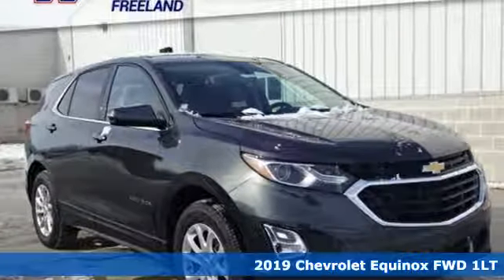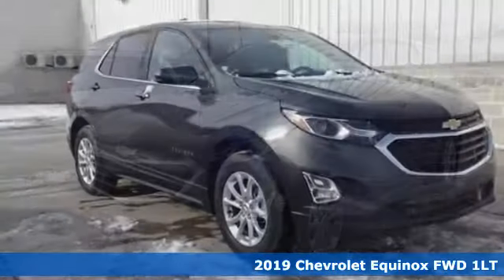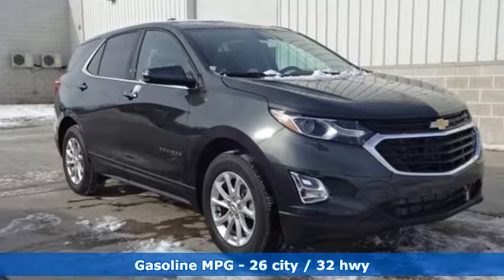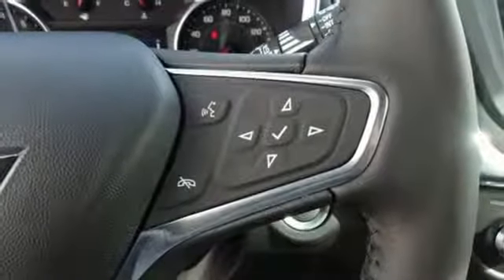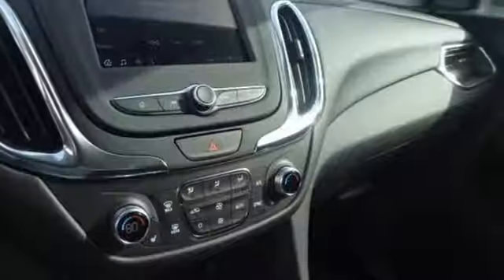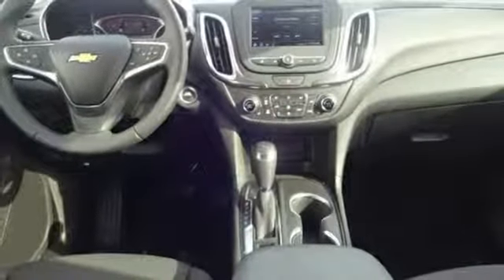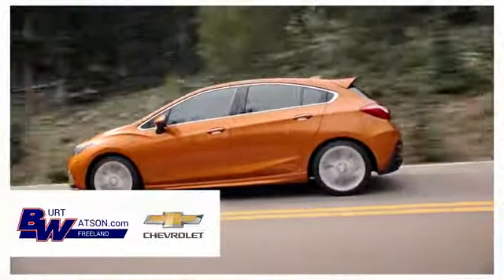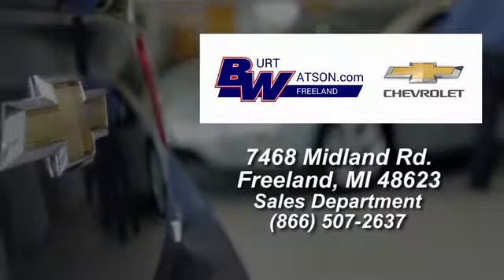New 2019 Chevrolet Equinox Freeland MI Midland, MI #567423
Year: 2019
Make: Chevrolet
Model: Equinox
Trim: LT
Engine: 1.5L DOHC
Transmission: 6-Speed Automatic
Color: Gray
Interior: Jet Black
Stock #: 567423
VIN: 3GNAXKEV7KS567423
$7,452 off MSRP! Gray Metallic 2019 Factory MSRP: $30,440 Chevrolet Equinox LT 1LT FWD 6-Speed Automatic 26/32 City/Highway MPG 1.5L DOHC **Bluetooth, Hands-Free**, **Rear Backup Camera**, **SATELLITE RADIO**, 2 Rear USB Charging-Only Ports, 2 USB Ports & Auxiliary Input Jack, 3-Spoke Leather-Wrapped Steering Wheel, 6 Speaker Audio System Feature, 8-Way Power Driver Seat Adjuster, All-Weather Floor Mats, Automatic temperature control, BluetoothA® For Phone, Cargo Mat, Confidence & Convenience Package, Driver Confidence Package, Driver Convenience Package, Dual Zone Automatic Climate Control, Electronic Stability Control, Emergency communication system: OnStar and Chevrolet connected services capable, Heated Driver & Front Passenger Seats, Interior Protection Package (LPO), Lane Change Alert w/Side Blind Zone Alert, Leather-Wrapped Shift Lever, Outside Heated Power-Adjustable Mirrors, Preferred Equipment Group 1LT, Radio: Chevrolet Infotainment 3 System w/AM/FM, Rear Cross Traffic Alert, Rear Park Assist w/Audible Warning, Rear Power Liftgate, Remote keyless entry, Remote Vehicle Starter System, SiriusXM Radio, Speed control, Telescoping steering wheel, Tilt steering wheel, Universal Home Remote.brbr26/32 City/Highway MPG Rebates listed are for zip code 48623. Must qualify for GMS Employee purchase plan $500 - General Motors Consumer Cash Program. Exp. 01/31/2019, $1,500 - GM Competitive Lease Private Offer. Exp. 01/31/2019, $1,000 - Chevrolet Bonus Cash Program. Exp. 01/31/2019, $250 - GM Extended Family Card and Buypower Card Bonus Cash Offer. Exp. 01/31/2019, $1,000 - GM Down Payment Assistance Program. Exp. 01/31/2019, $2,000 - Chevrolet Select Model Bonus Cash Program. Exp. 01/31/2019

Address:
7468 Midland Rd